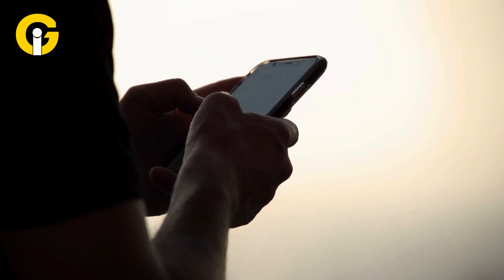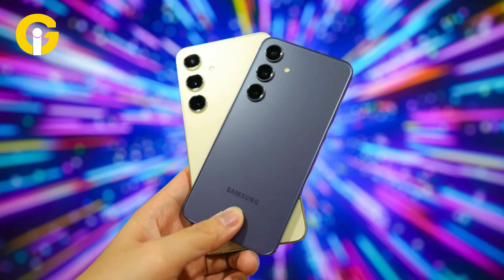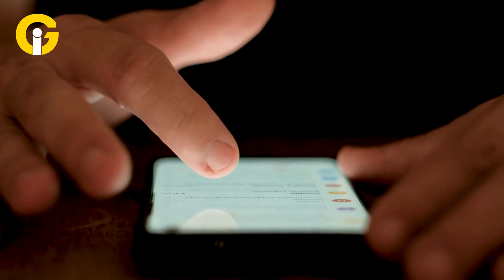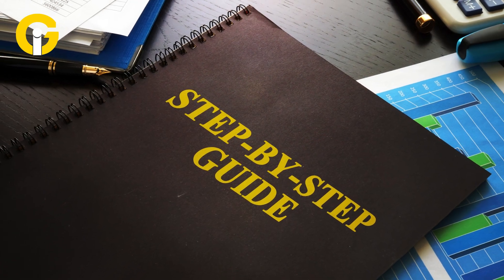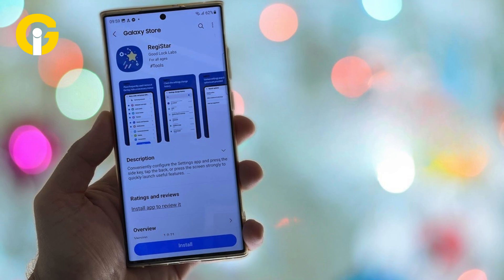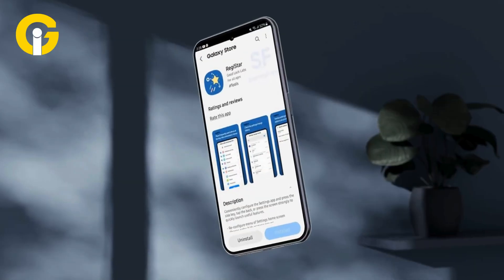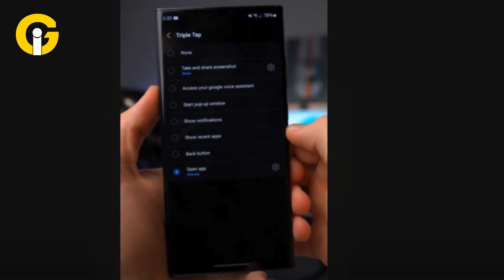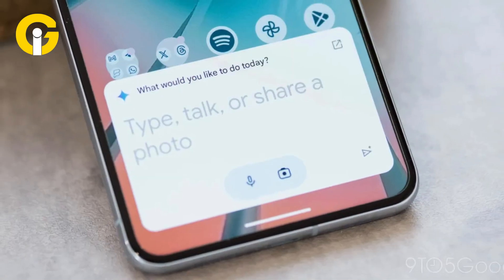How To Use Back Tap On Samsung Galaxy Like iPhone?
Learn how to make your Samsung Galaxy phone even more powerful and convenient by activating double and triple Back Tap functions with the Good Lock app and RegiStar module.
This feature allows you to program your phone to perform a variety of activities with a simple double or triple tap on the back of the device. This functionality allows you to instantly take a screenshot, check notifications, run your favorite apps, and use your voice assistant.
Here is a step-by-step guide in this video.